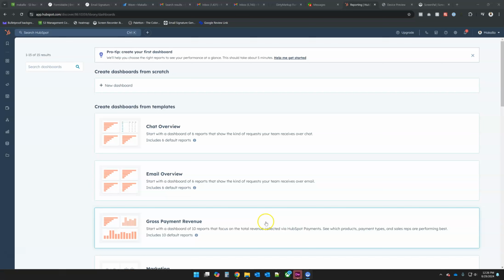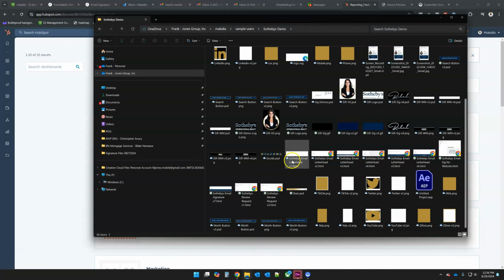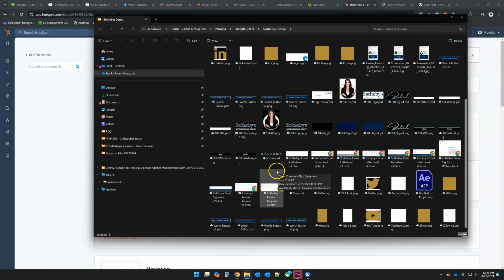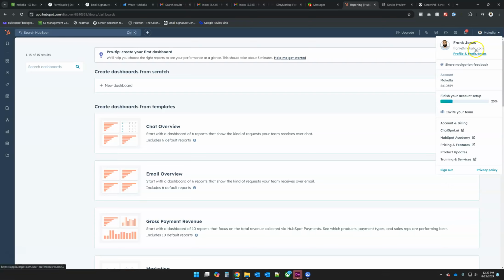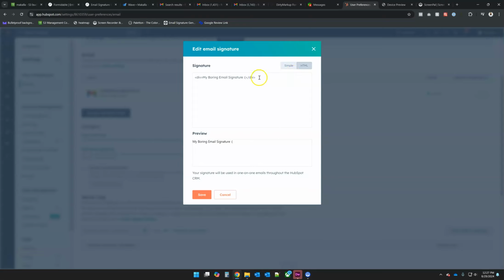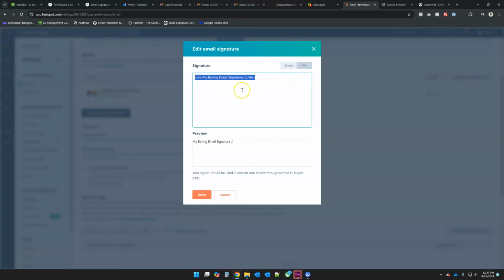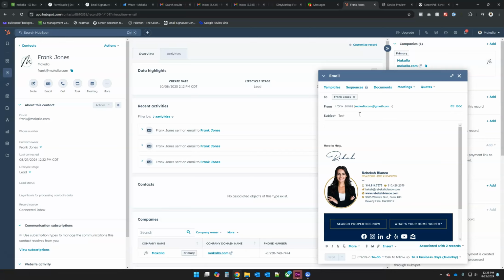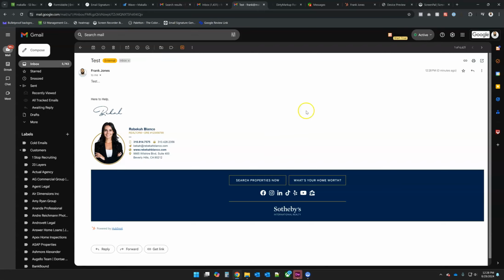HTML Email Signature Installation - HubSpot CRM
Showing how to install an HTML email signature in the HubSpot CRM.